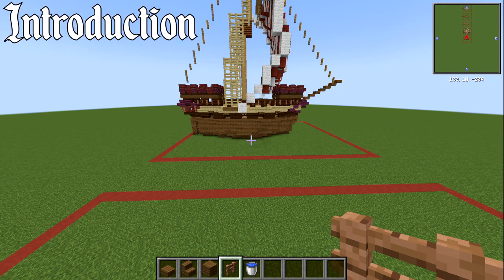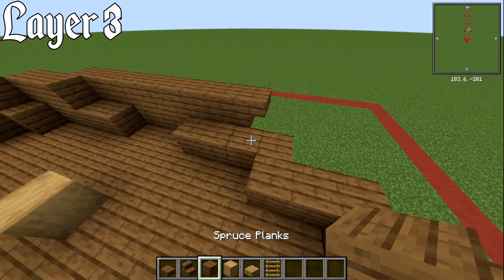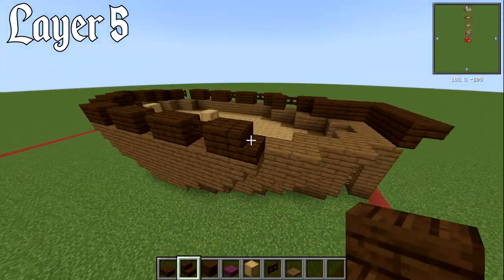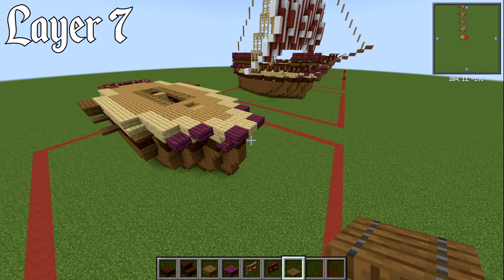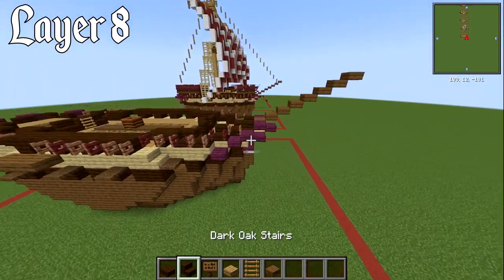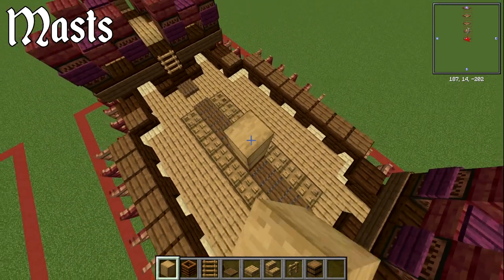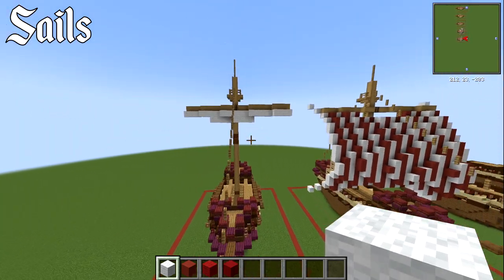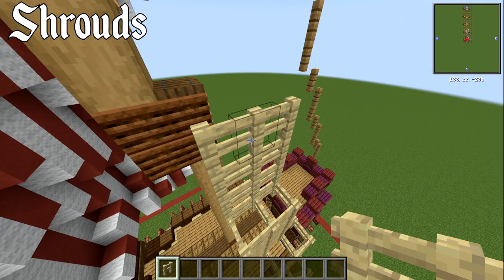Minecraft Tutorial: How to Make a Boat/Ship (Large Cog)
In this video I should you how to build a large sized ship roughly based on a cog.

📖 CHAPTERS
00:00 Introduction
02:01 Layer 1
04:30 Layer 2
07:03 Layer 3
08:29 Layer 4
11:11 Layer 5
17:17 Layer 6
23:22 Layer 7
27:44 Layer 8-9
32:08 Masts
35:09 Sails
41:37 Shrouds

🎮 GAME INFORMATION
Game - Minecraft
Version - 1.19